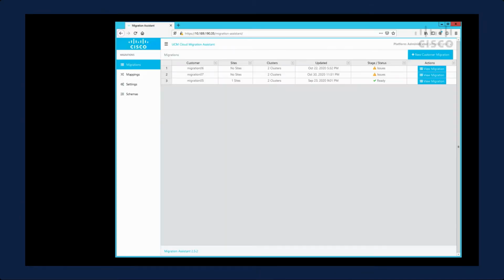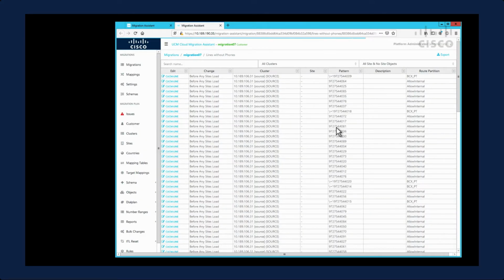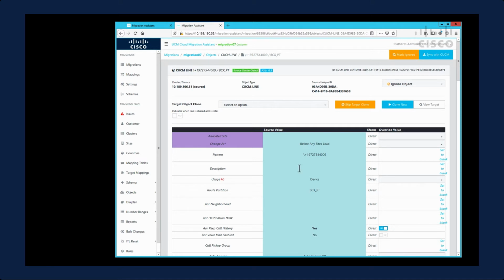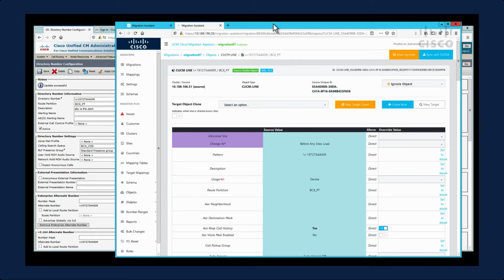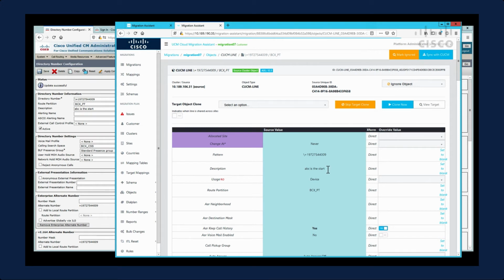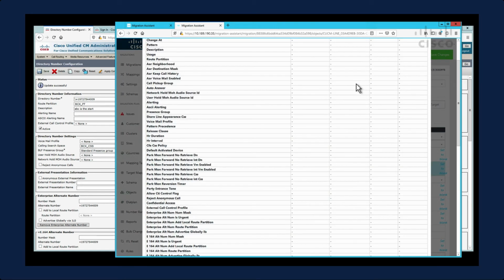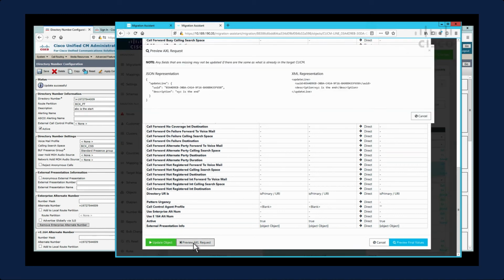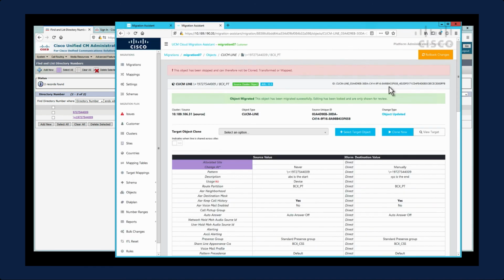UCM Cloud Migration Assistant dealing with validation issues and navigating the Object Browser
This demonstrates navigating objects identified as having an issue during the verification phase of UCM Cloud Migration Assistant (MA). This, after discovering, allocating, and validating information from the Unified CM source cluster. You will see:

  - How to update information on the source cluster that you cannot easily accidentally modify the source cluster
 - How to sync MA with the source Unified CM without having to re-discover the source cluster
  - How Update Object, Clone Object, and Ignore Object actions can be applied
 - How to preview the final values and how to preview the AXL request before it is made by Migration Assistant